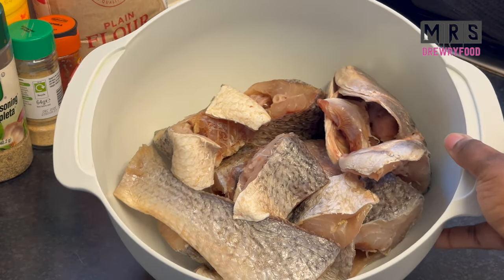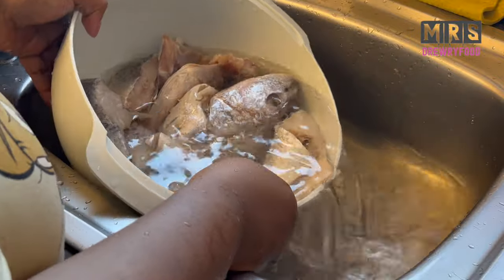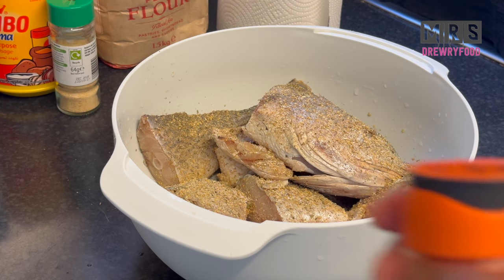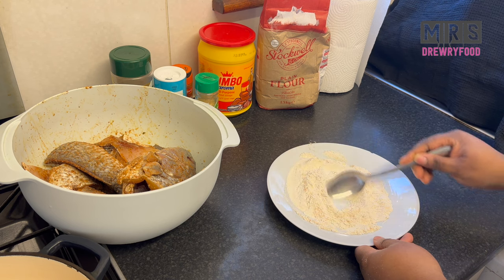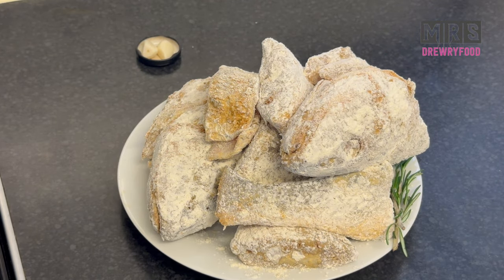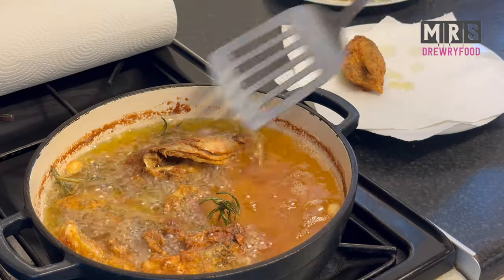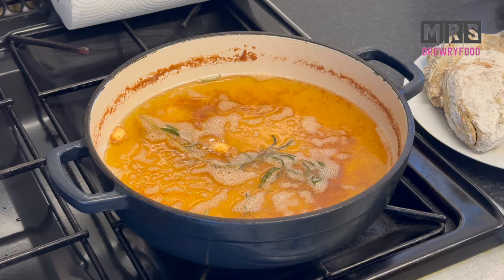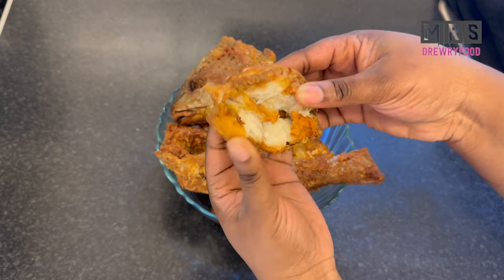HOW TO FRY TASTY FISH | GHANA FRIED FISH RECIPE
Hello everyone,
Welcome back to Mrsdrewry's food channel, let's fry a tasty Ghana-style croaker fish for your stews, banku, kenkey and more! delicious and easy!

Ingredients:
2 large croaker fish
1 large lemon or lime
1 tbsp Badia complete seasoning
1/2 tbsp salt
1 tbsp paprika powder
1 tbsp Jumbo all-purpose seasoning
3-4 tbsp plain flour
1 tbsp garlic granules
2 teaspoon Caribbean curry powder
deep frying oil
2 fresh rosemary sprigs
2 garlic cloves

Hello friends! If you haven't yet subscribe to my channel then you are missing a lot! you will learn a lot of recipes and new skills with me and mr Drewry (Kwame & Ama) Click here to subscribe:

I ALSO DO REVIEWS SO YOU CAN SEND ME YOUR PRODUCTS!
I SPEAK NATIVE FRENCH TOO (I AM BELGIAN)
I SPEAK TWI TOO ( I AM GHANAIAN)